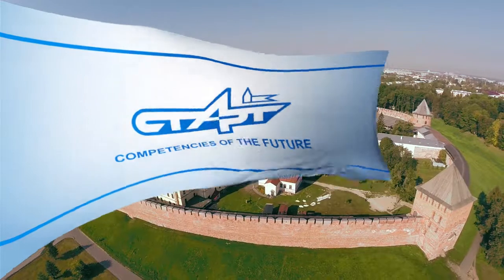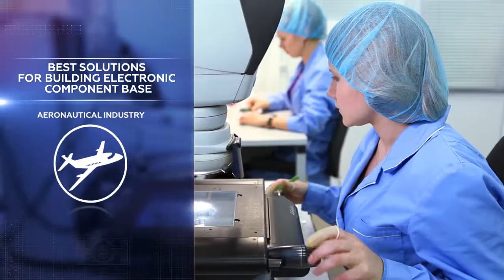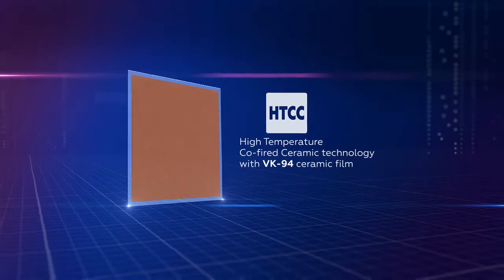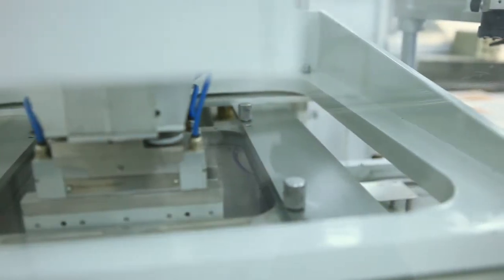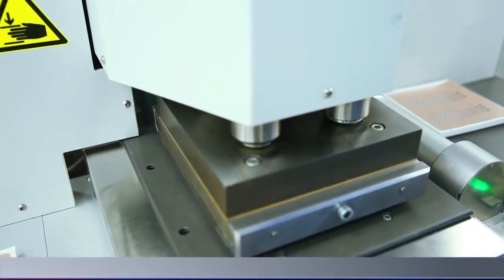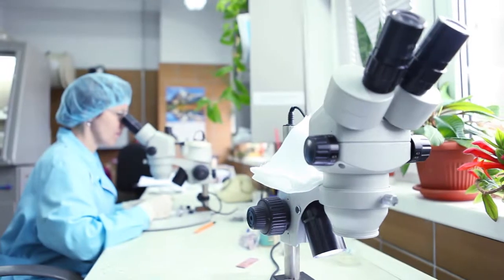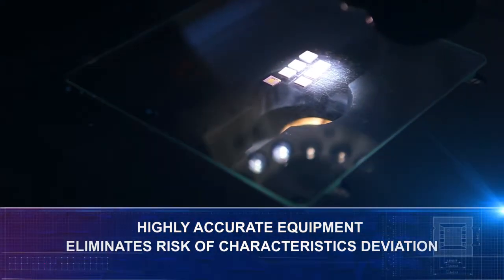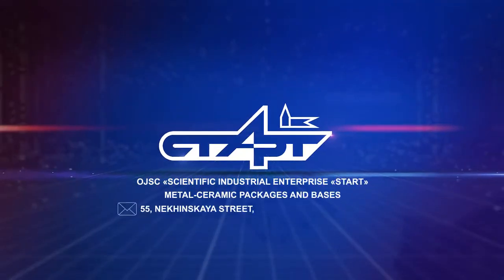Electronic Ceramic Packaging JSC «SIE «Start»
Content. Competences of the future.
Electronic Ceramic Packaging manufactured by JSC «Scientific industrial enterprise «Start»:
 - Electronic packaging;
 - Low Temperature Co-Fired Ceramic (LTCC);
 - High Temperature Co-Fired Ceramic (HTCC);
 - Multilayer Ceramics Technology;
 - production possibilities.